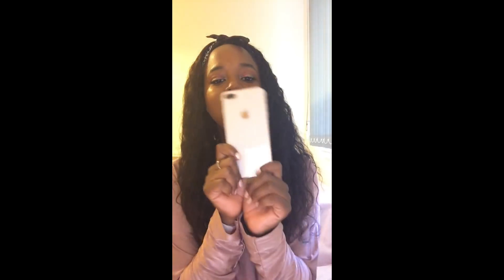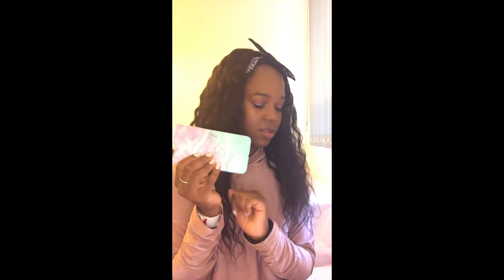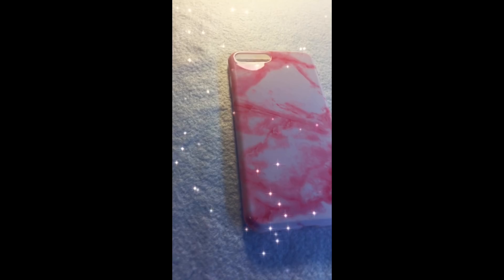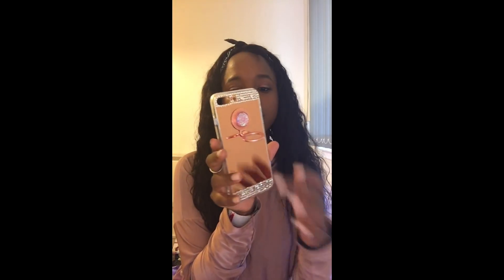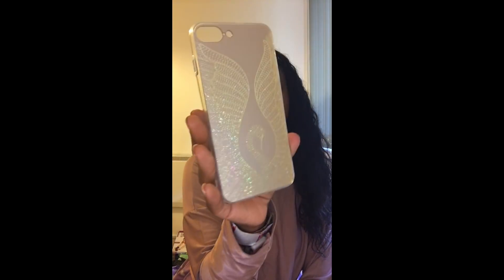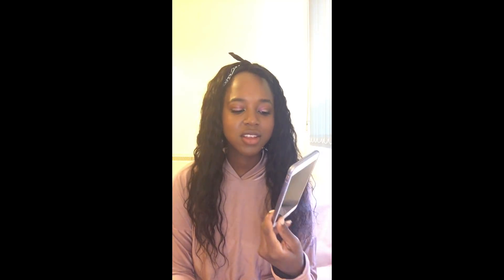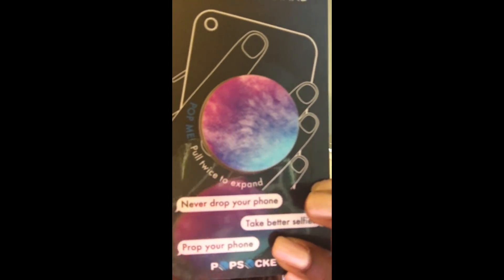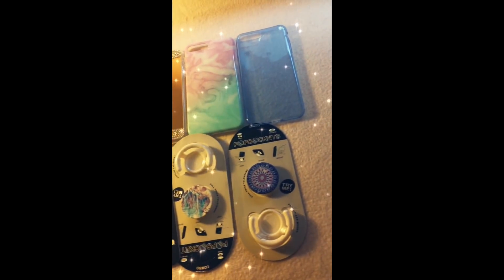Iphone 8 plus case collection and popsockets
iPhone 8 PLUS CASE COLLECTION and a first look at some popsockets as of today. I know this video kinda sucks they'll get better (hopefully). My collection will be growing but I thought i'd show what I have right now maybe it will help some of you guys find a case you like. I know the video isn't the best quality atm Ive lost my camera, when I find it or buy a new one the quality will be better and not cropped like this video is ^_^, like comment & subscribe ♡
-Ally xoxo

MAKE UP

FACE -
Too faced 'Born this way' foundation: Mahogany
Milk Concealer
Too faced 'Love Flush' blush: Your love is king
Too faced 'Love Light' highlighter: You light up my life

EYES

Sephora: eye primer
Make up Revolution 'Give them darkness palette': Dusk
Too Faced 'Glitterbomb Palette': Rose all day, Hot Damn & Fairy Dust

LIPS
lipgloss from walmart

Filmed on an Ipad